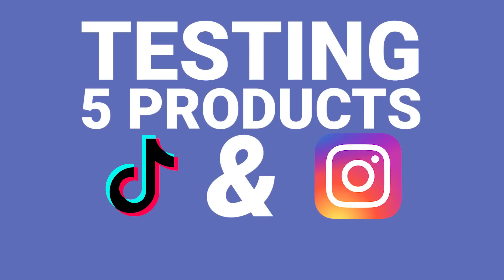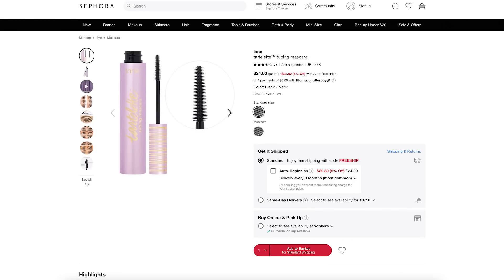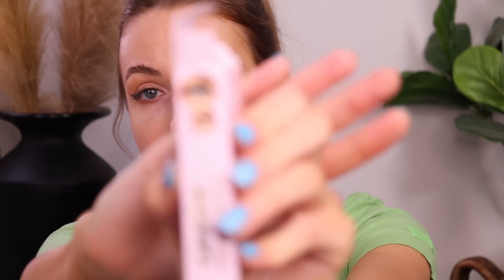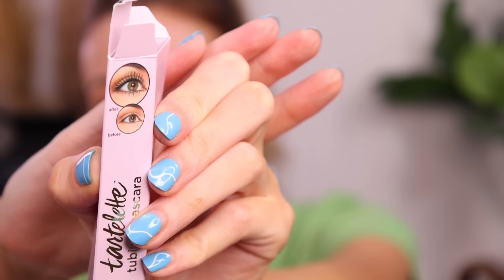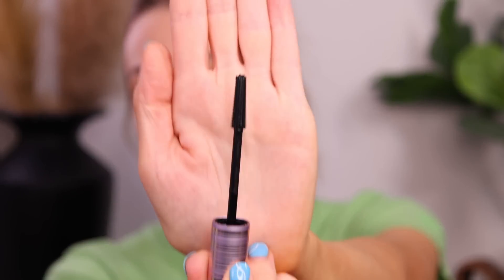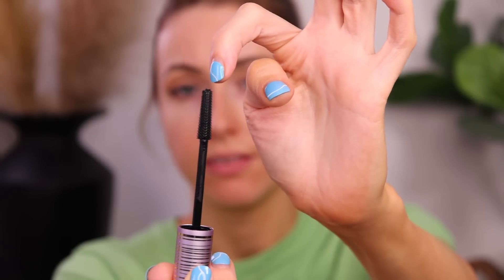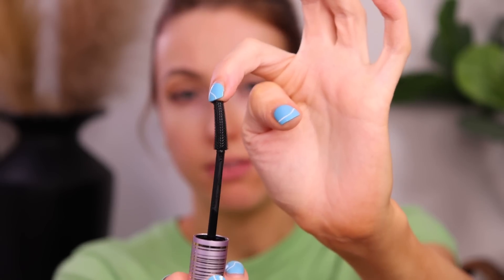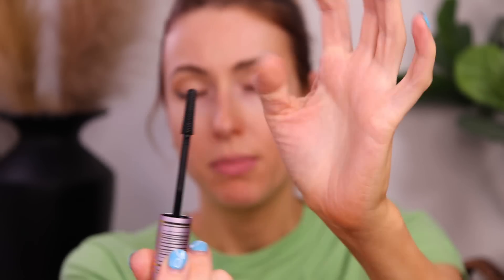Testing 5 VIRAL BEAUTY PRODUCTS that Instagram & TikTok MADE ME BUY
PRODUCTS MENTIONED
Tarte Tartlette Tubing Mascara
Milk Makeup Pore Eclipse Mattifying + Blurring Makeup Primer
Saie Highlighter Glow
Chanel Les Beiges Water Fresh
Too Face Born This Way Ethereal Light Smoothing Concealer